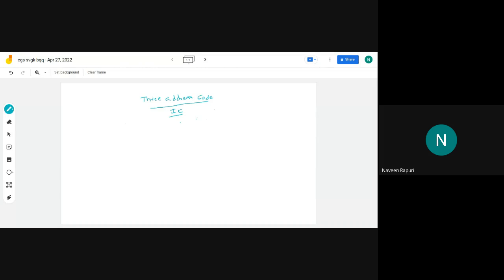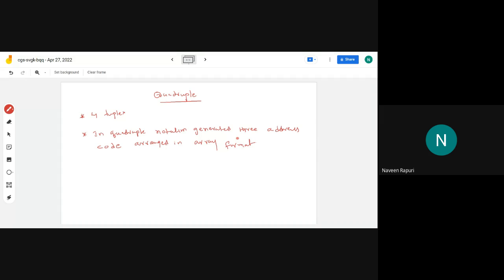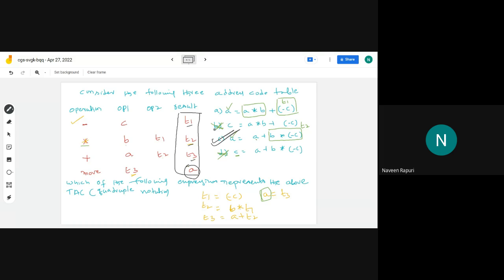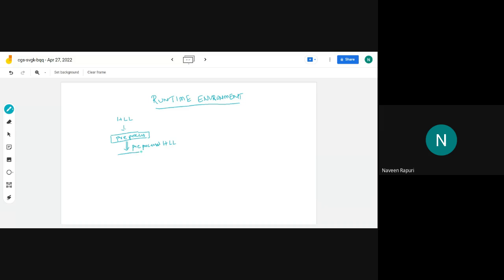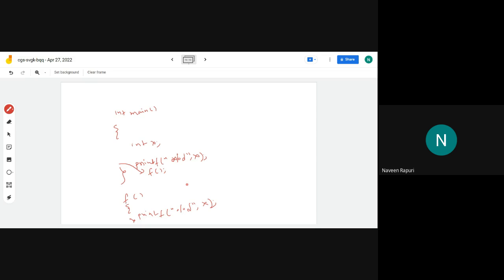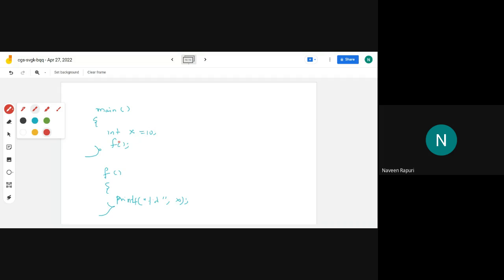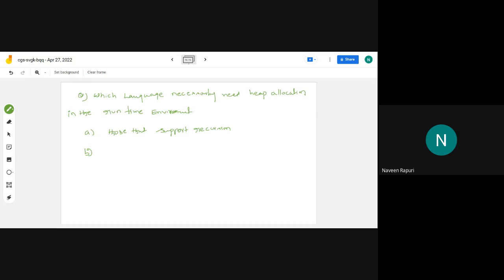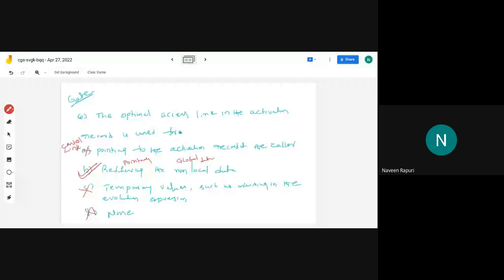Compiler Design 2022 04 27 06 01 GMT 7